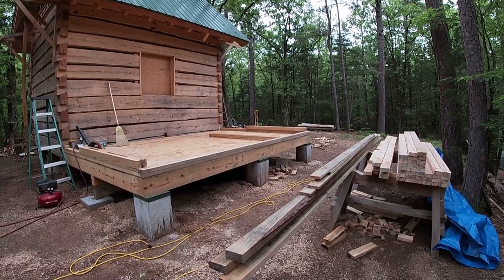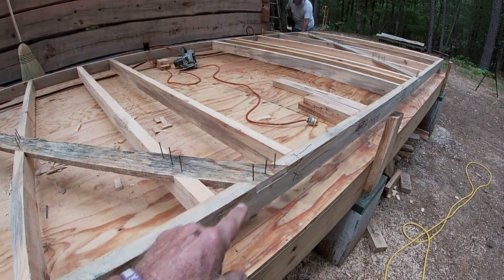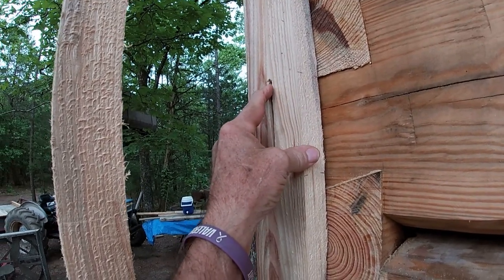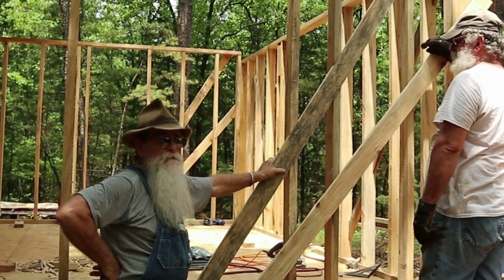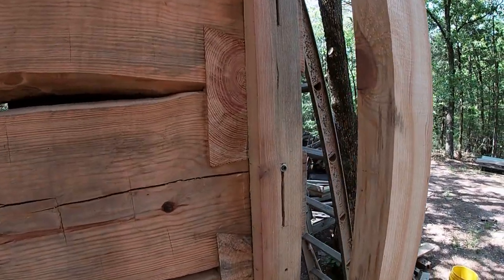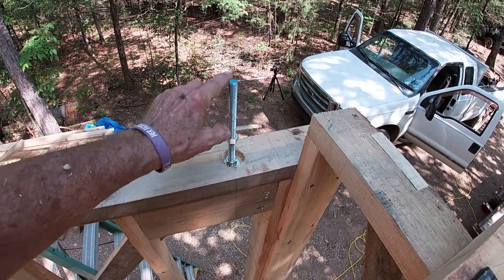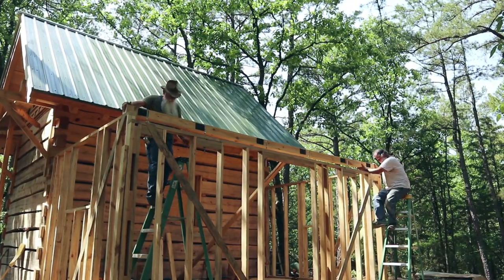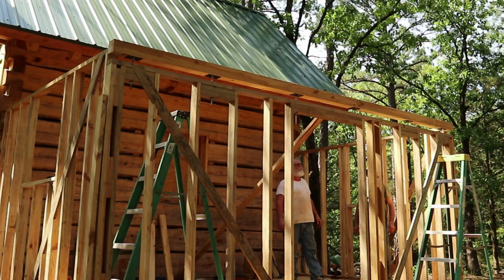Raising the Kitchen Walls, Paradise Point - Ep 16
Today, we will be raising the kitchen walls at the Paradise Point Cabin Build.  Come along and learn some tips on how to allow for settling when anchoring a verticle stick frame wall to a log building, as well as, making allowances for the beam supporting the ceiling joist and rafters to settle with the cabin using screw jacks.

 Dobro Mash by Audionautix